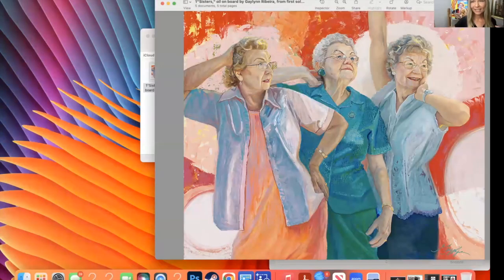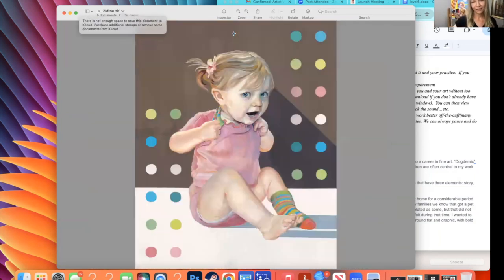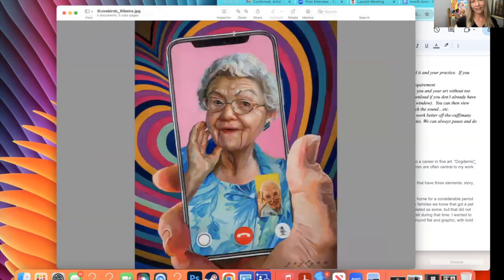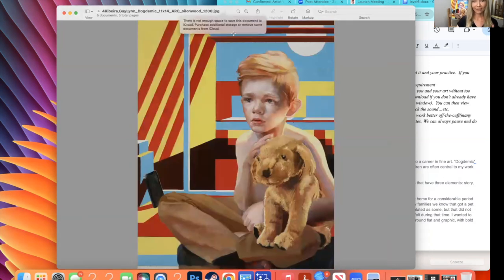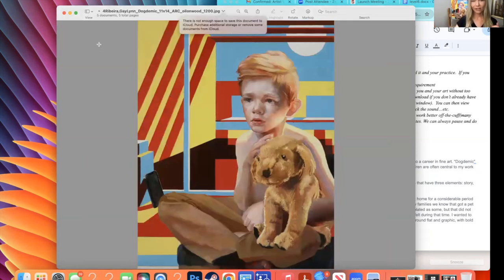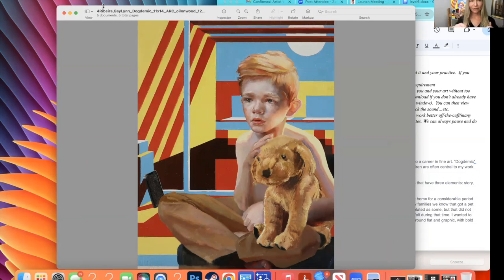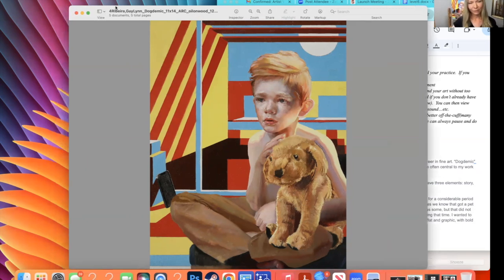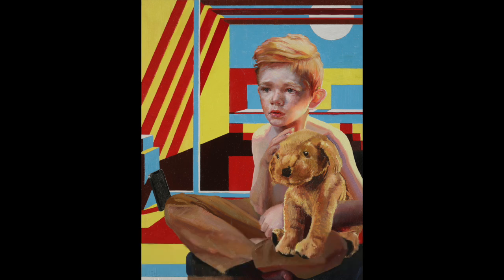GayLynn Ribeira 113th Annual Gold Medal Exhibition